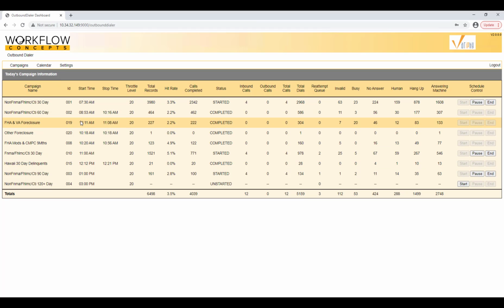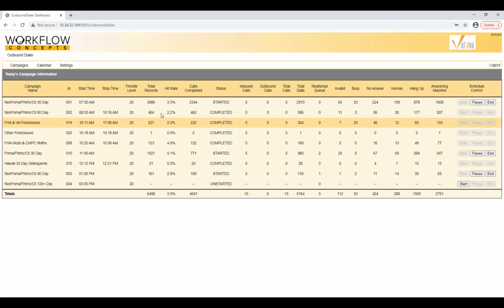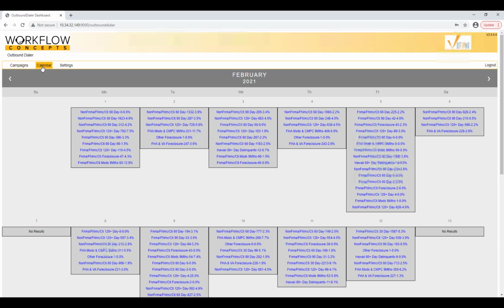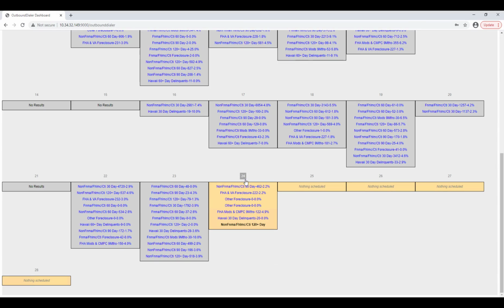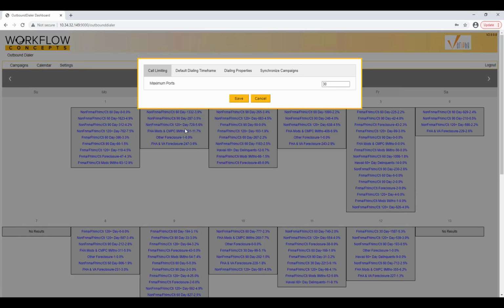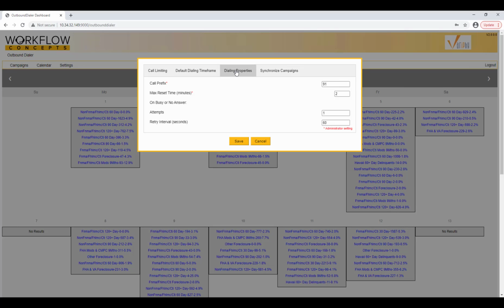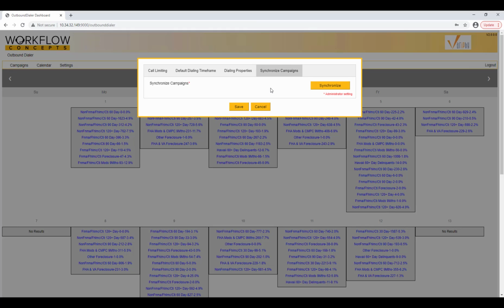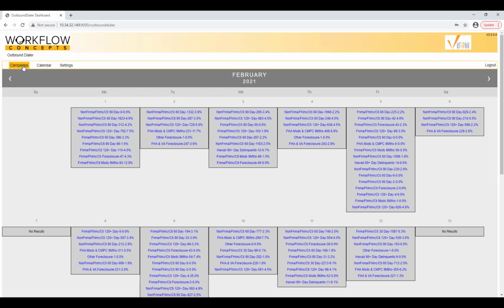WFC UCCX Custom Outbound Dialer 2021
Cisco UCCX integrated dialer.